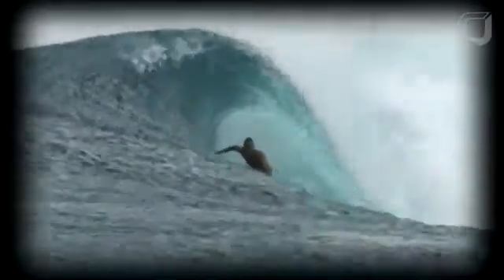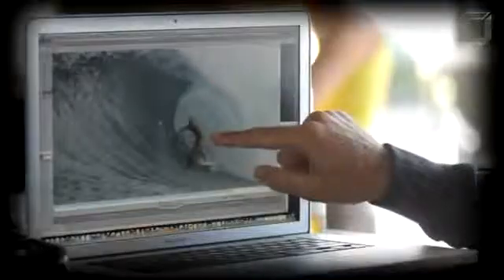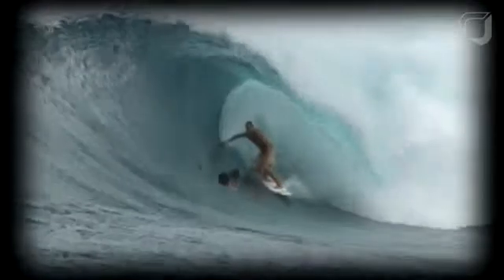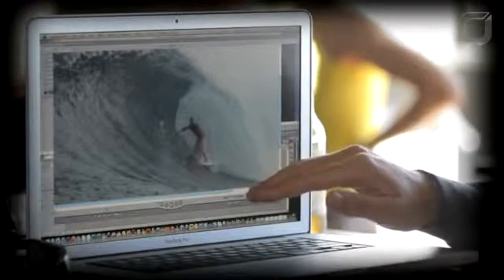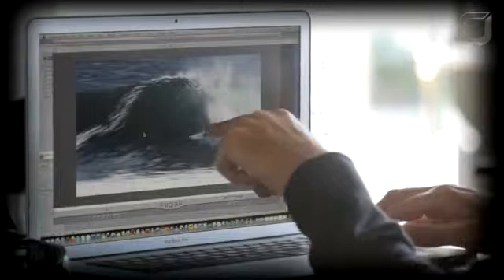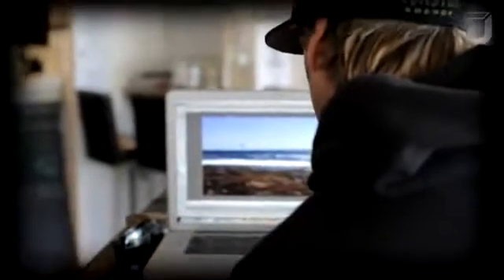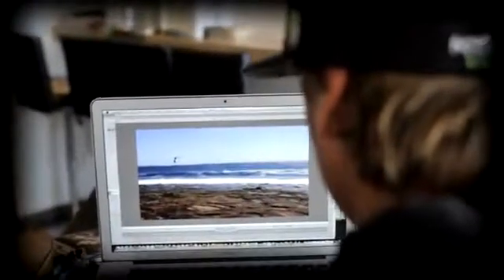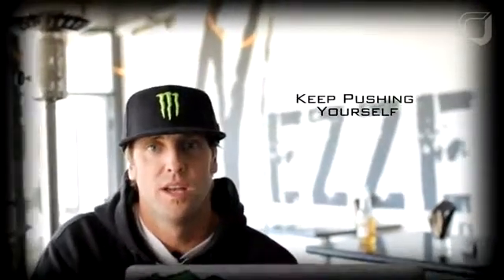BWSurf Jeep Kitesurfing Instructional - Getting Barrelled Frontside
We all want to get barrelled on a kite so here Ben Wilson shares some pointers on how to get barrelled.

BWSurf is the only Surf Specific brand building kiting equipment in the world. We're all riders with a huge passion for all things kite and surf.